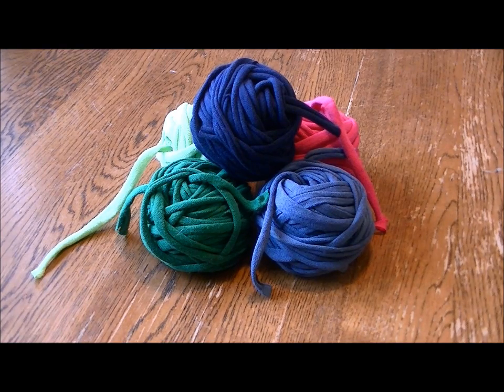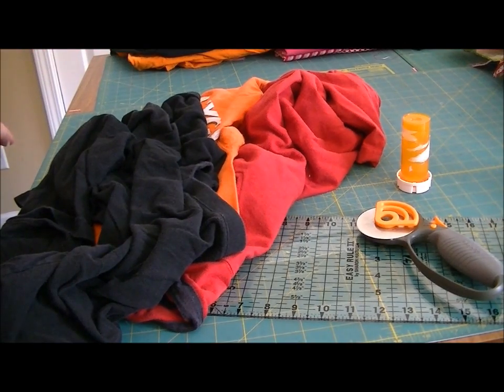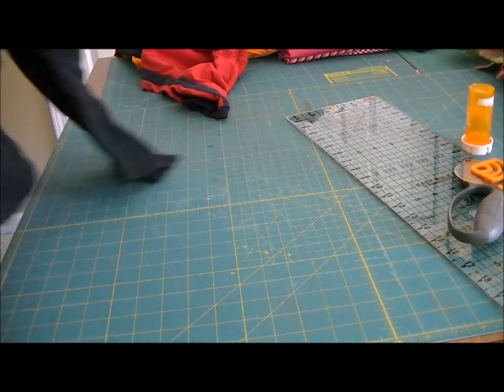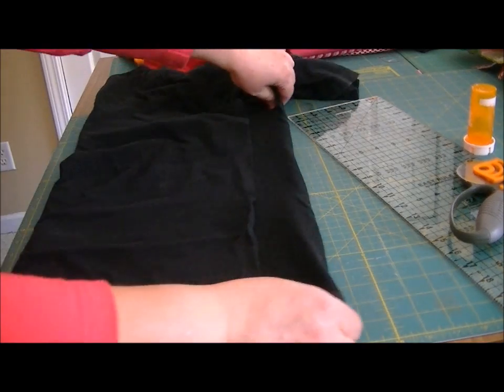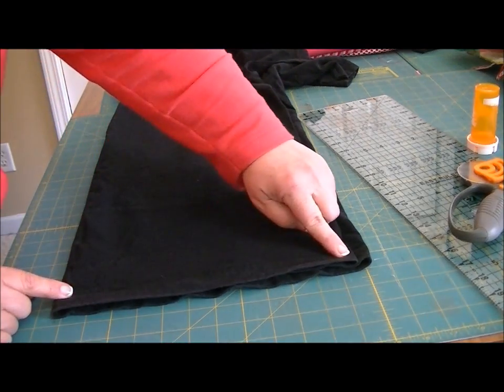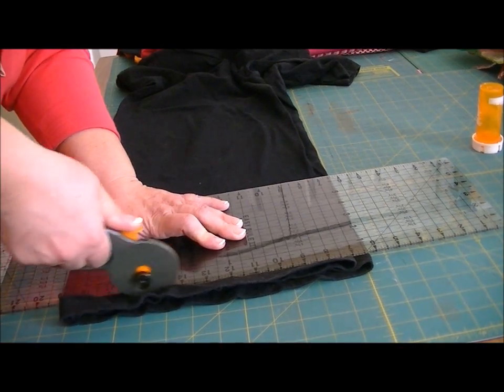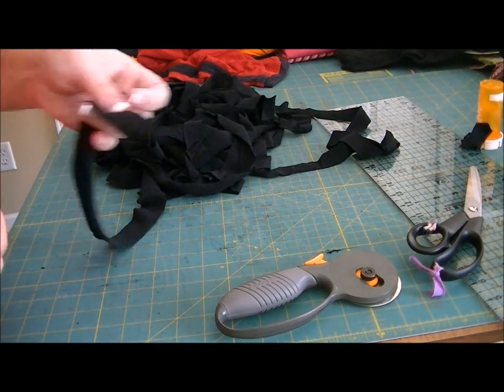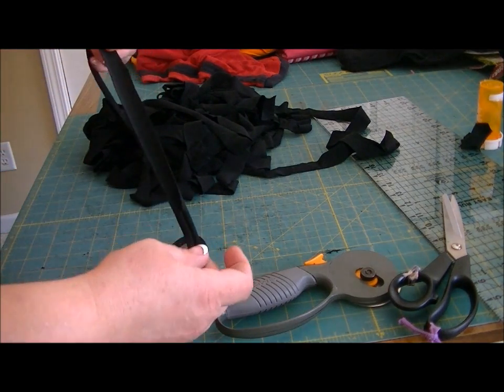How To Make T-shirt Yarn - a Continous Strand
In this video I will show you how to make one long continuous strip of yarn from a T-shirt.  T-shirt yarn can be used to replace any other chunky yarn in you knitting, crocheting and weaving projects.